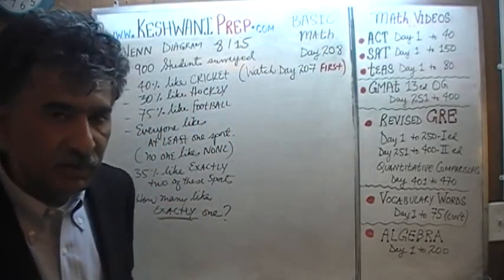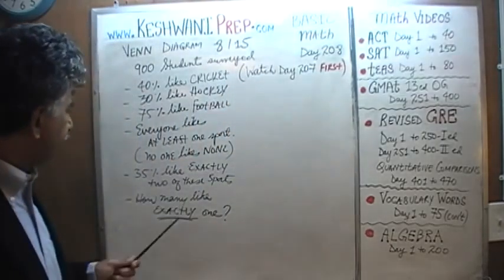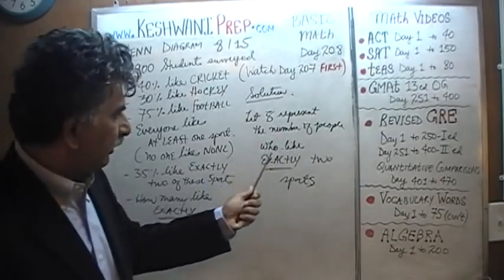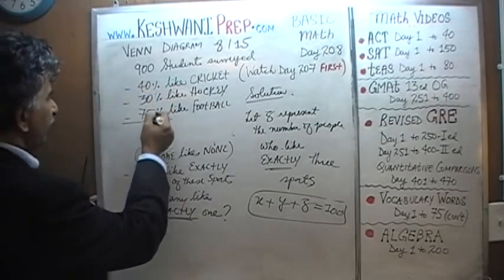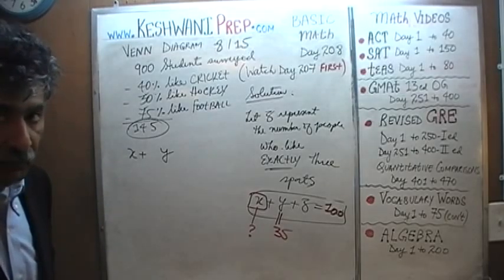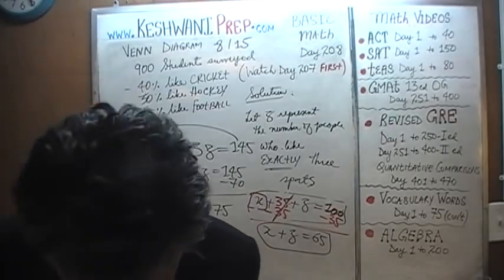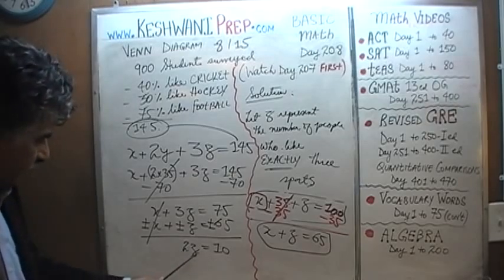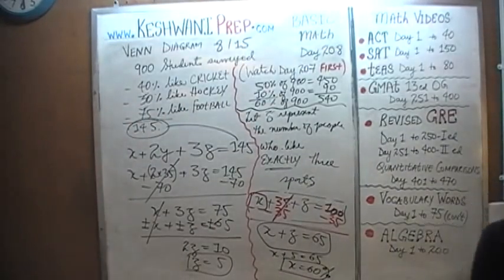Venn Diagrams 8/15, Algebraically, Day 208, Basic Math for GRE, GMAT, TEAS, SAT, ACT